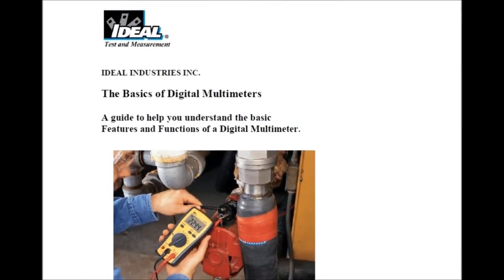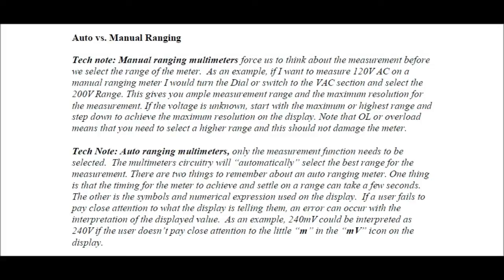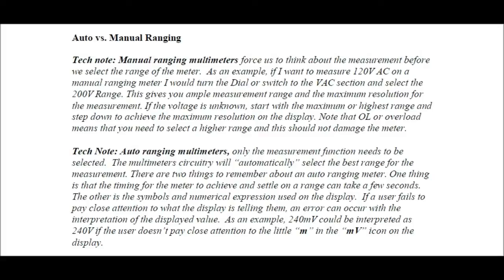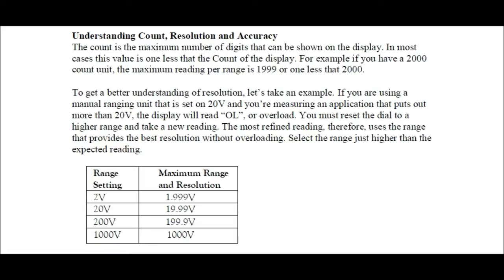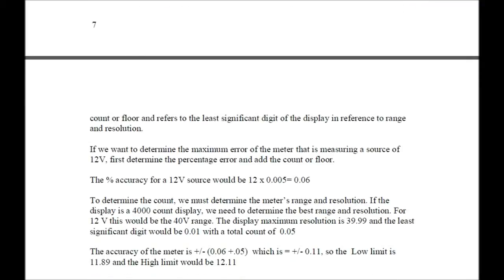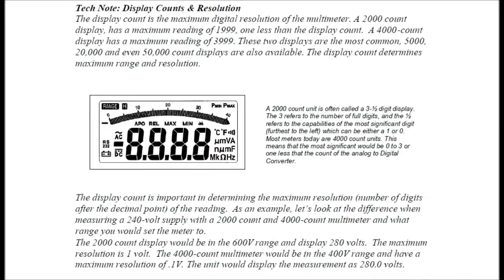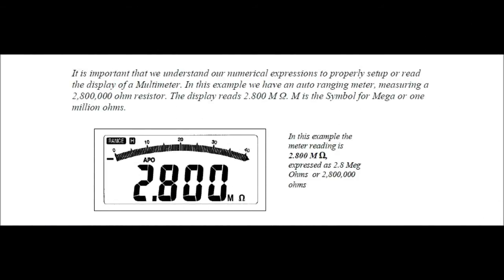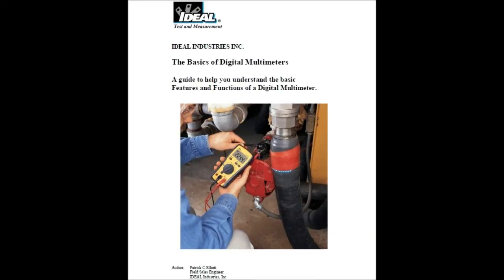HVAC Tech Tips | Basics of Digital Multimeters Pt 5 | Auto vs. Manual Ranging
In this HVAC Tech Tip Video we take a look at Auto vs. Manual Ranging .

You MUST credit freesfx.co.uk if you use our sound effects or music in your project. How you do this is up to you but please make sure that you include our website URL in your credit as follows

Thank You freesfx,co.uk for allowing me to use your Sound Effects and Music on my Youtube Videos !!!